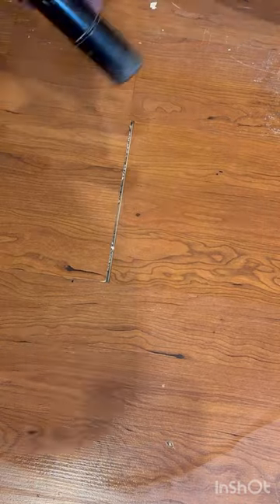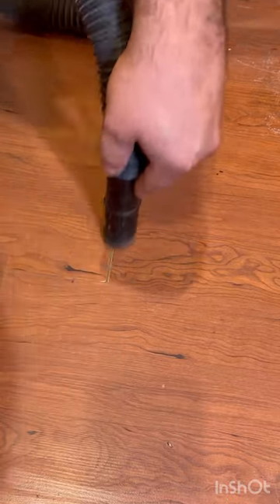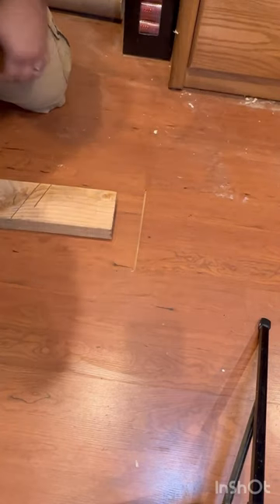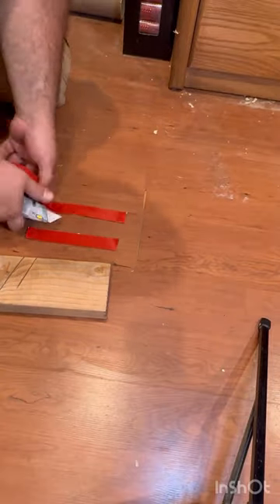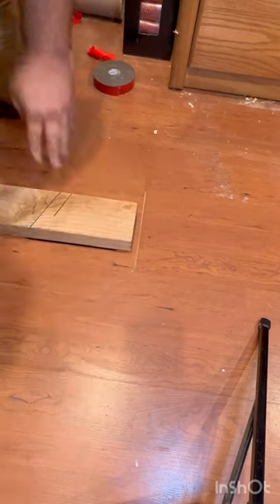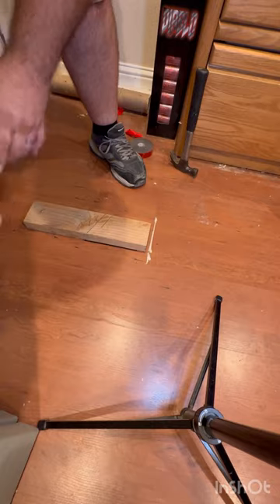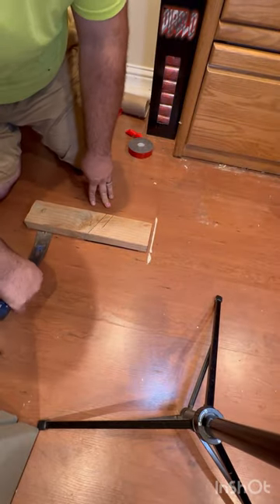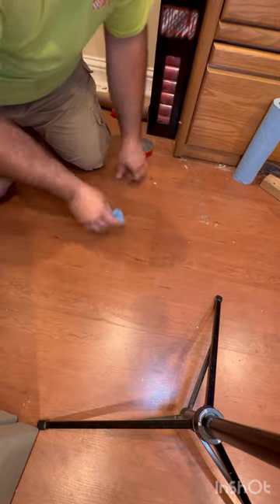Wood floor gap (5 MIN FIX)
Gaps in a wood floor, pergo floor, laminate or vinyl plank floor can be annoying. With the trick in this video you can fix that floating wood floor gap for good. You may have been kicking it for years back in place, but it’s time to fix that wood floor for good

Materials used:

- Double Sided Tape, Heavy Duty

- TITEBONDIII WOODGLUE 4OZ